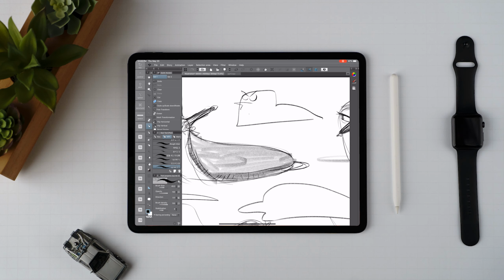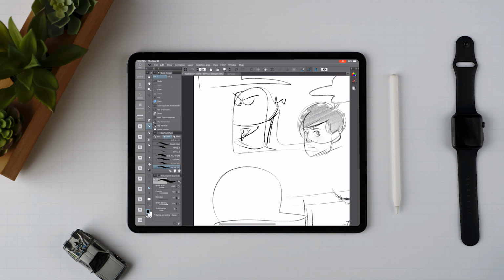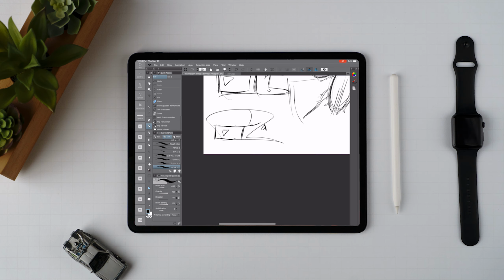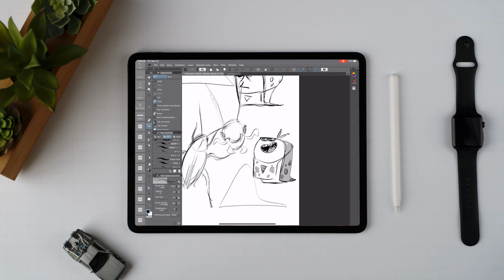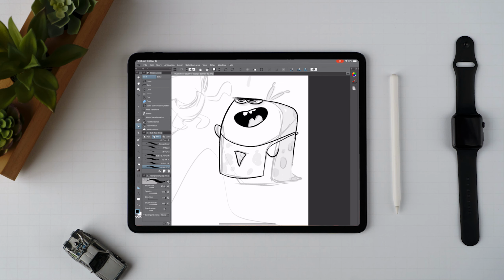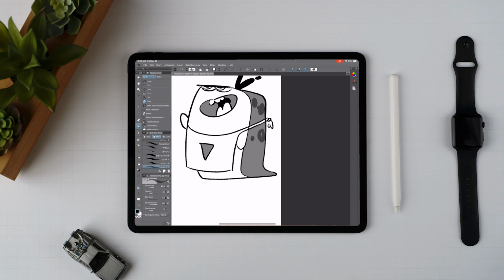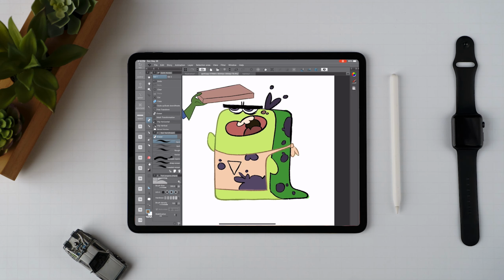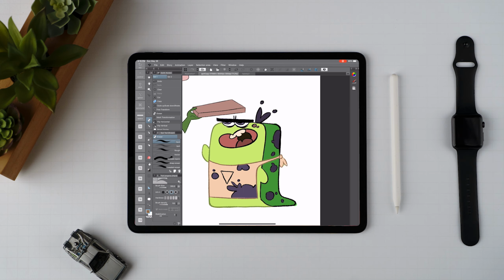My Character Design Journey: Part 2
Join me on the journey to accomplish the dream of being a full time character designer! Feedback, questions, and comments are always appreciated!

• Track info:

Genre: Jazz
Mood: Inspirational